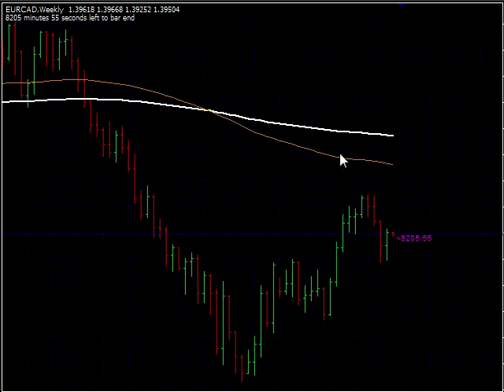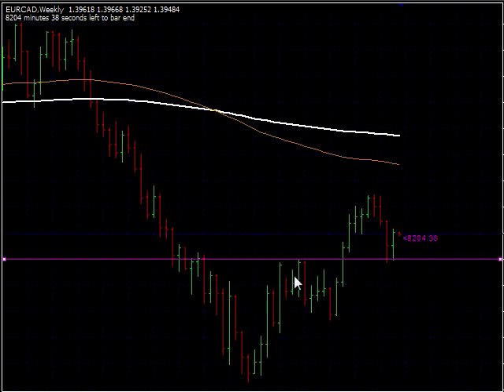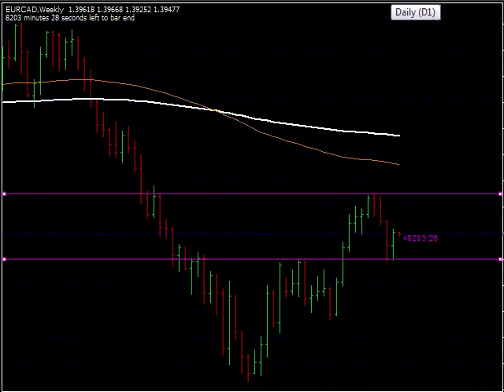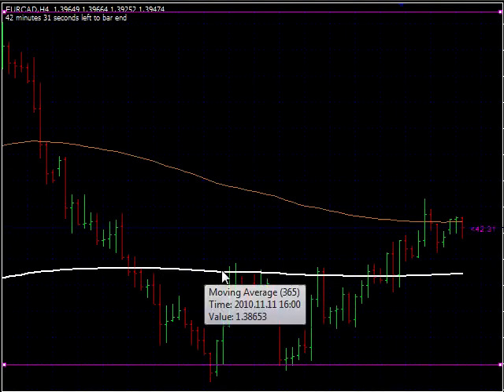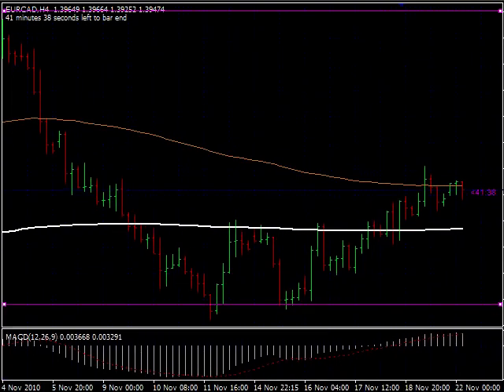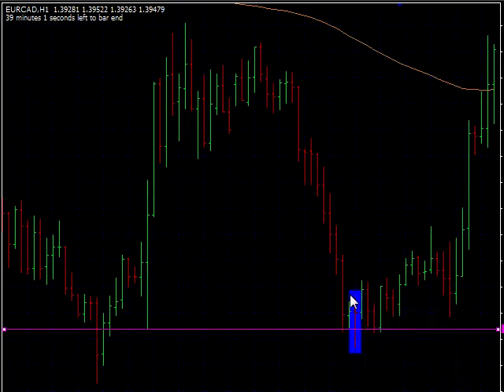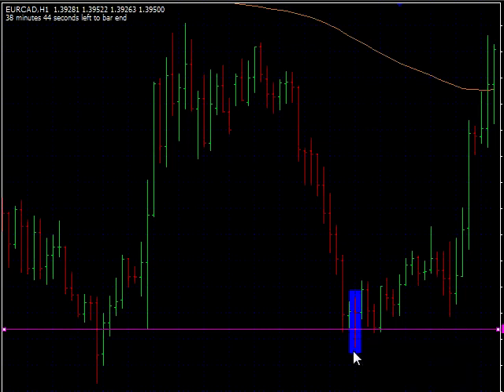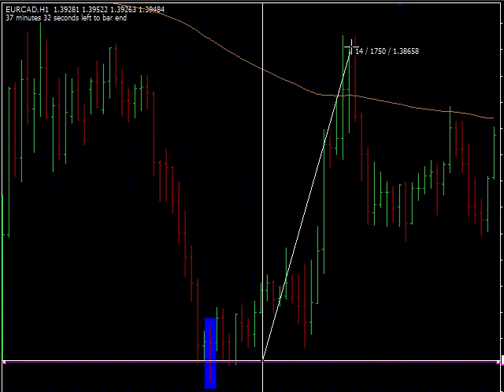Forex Trading Strategies- Best Forex Trading Strategies Forex Course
Forex Trading Strategies - Asia Forex Mentor offers you best tips and tricks for Forex Trading Strategies, price action forex, forex trading system, forex trading course, forex course.

Our forex course is the same exact system use to manage millions of dollars.

Forex Fund Manager & Coach,
Ezekiel Chew